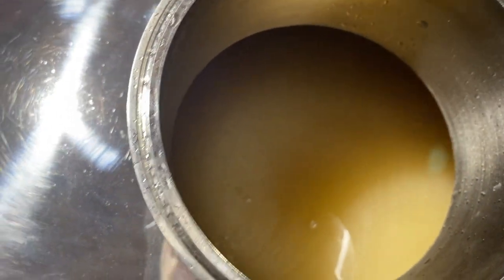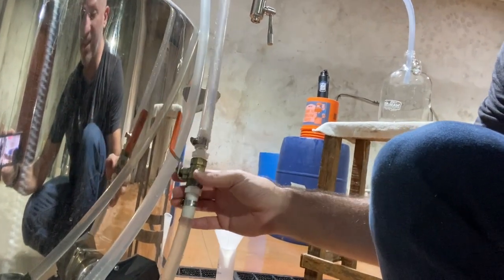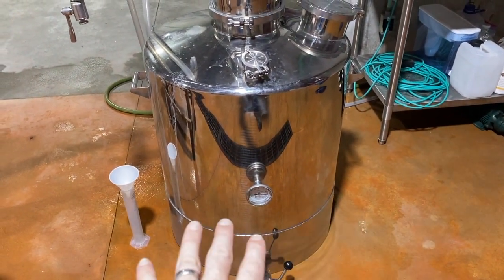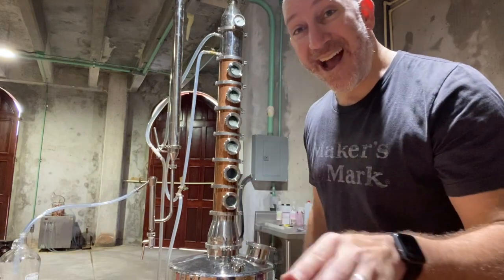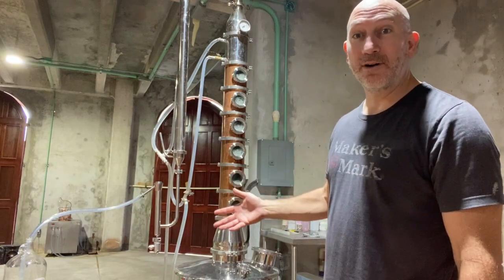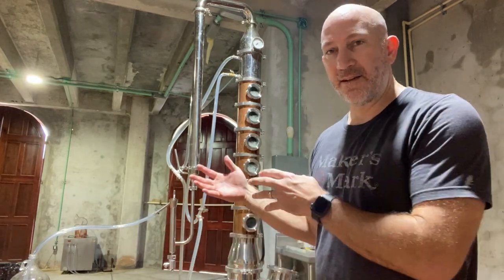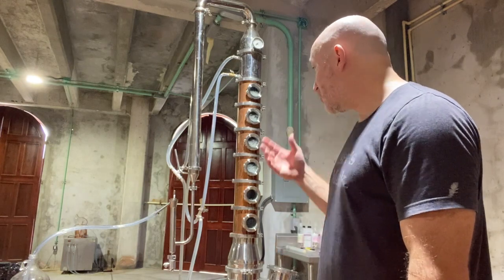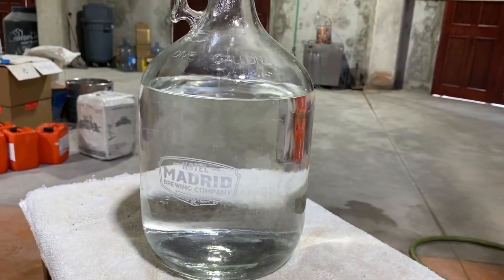6" Mile High Still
How to operate a Mile High Stll